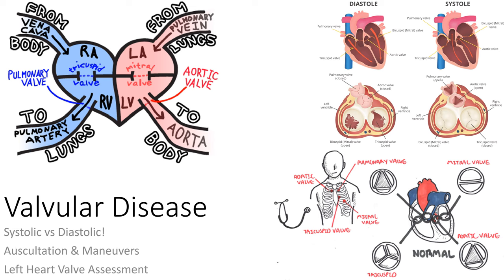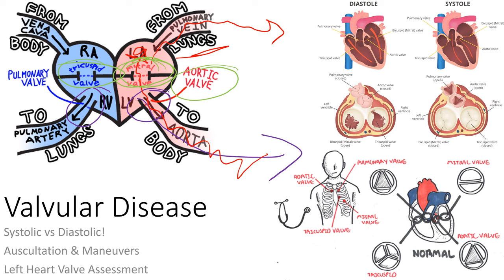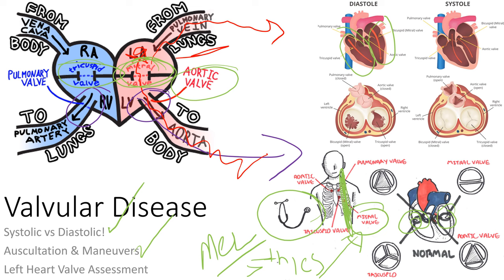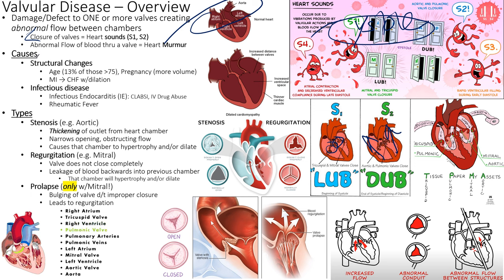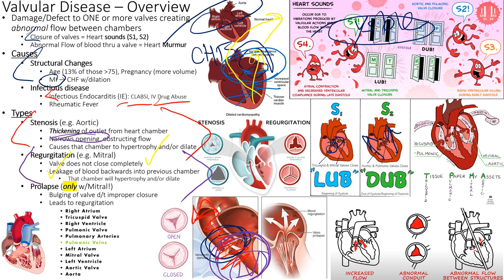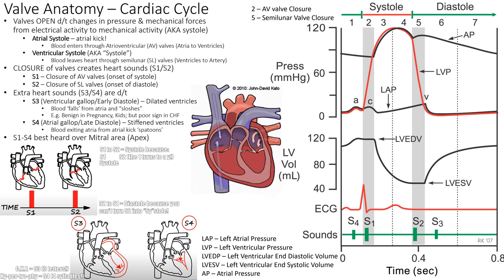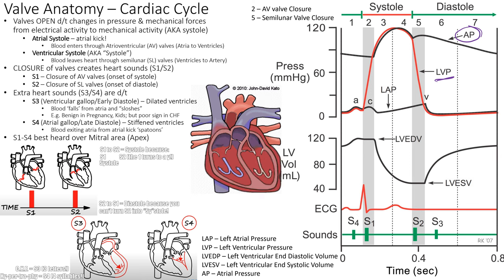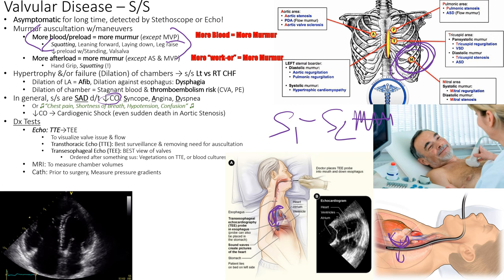Valves [Part 01 of 02] Overview & Cardiac Cycle [Recorded LIVE!]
In this video we will go through Valves - from the overview of the cardiac cycle to left-sided valve pathology (including causes, symptoms, & treatment).

Welcome to our Med-Surg 1 class! This video is targeted for those hearing the topic for the very first time, or even those who have heard it a hundred times. This is a one stop shop for many resources, to help one save time. Also, it may appear crammed, but this is a psychological maneuver so that one may feel they can successfully tackle a disease process in 4 slides rather than 20 or 30 slides! This will adequately prepare you and instill you with the knowledge to know what's best for your patients and critically think as a new nurse!

This will prepare you for your NCLEX, and beyond! The audience in this session were recorded in February 2024.